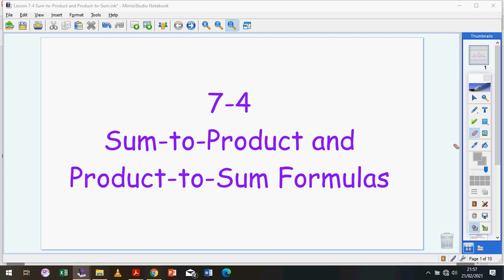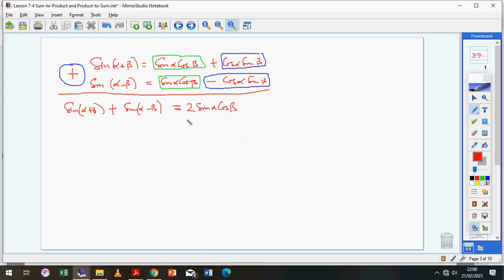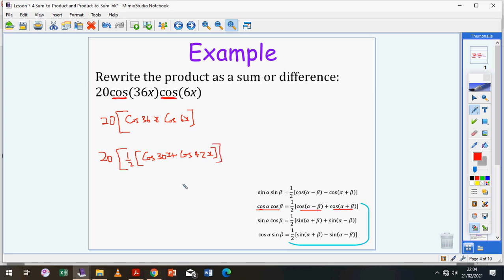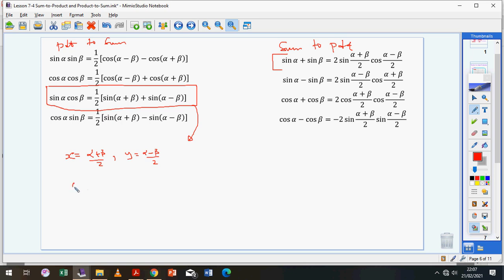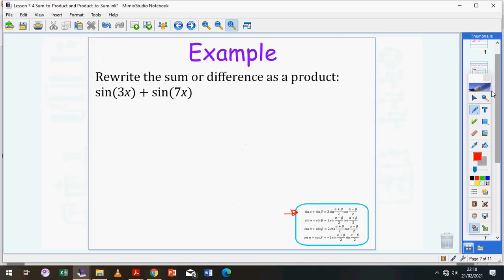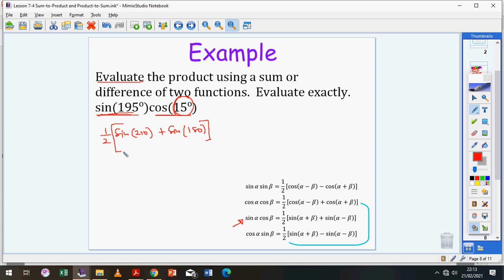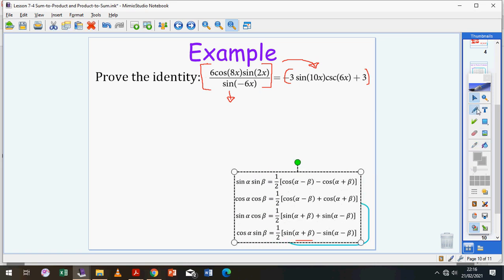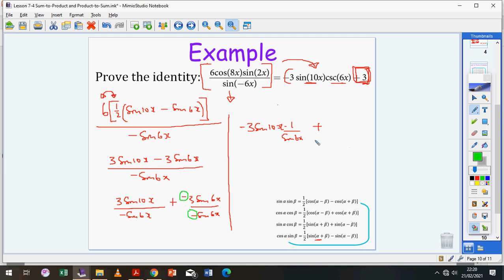7 4 Sum To Product & Product To Sum